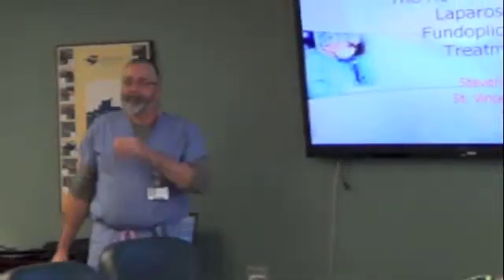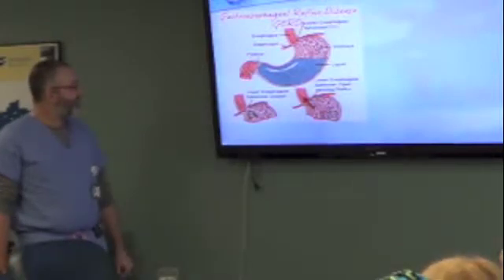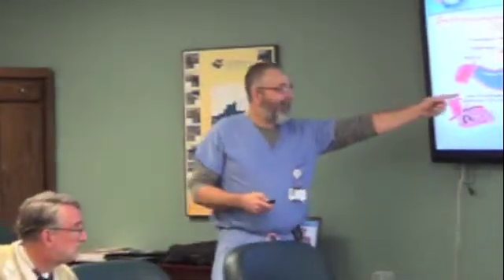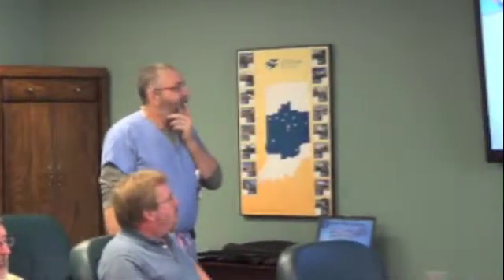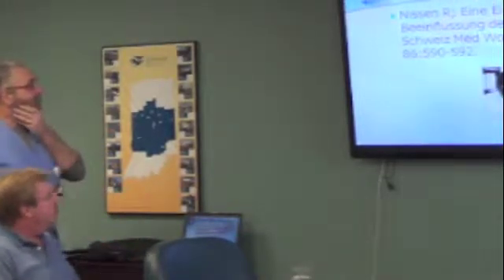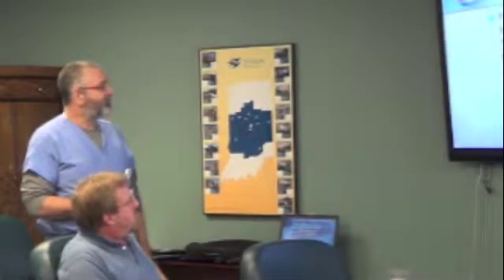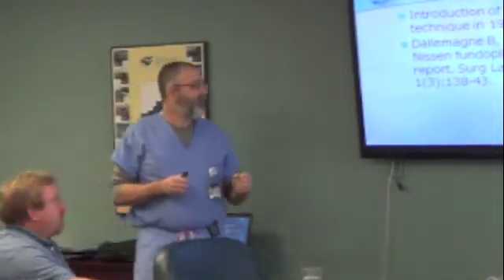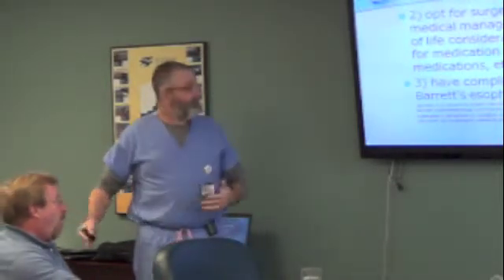Nissen Fundoplication - GERD #1